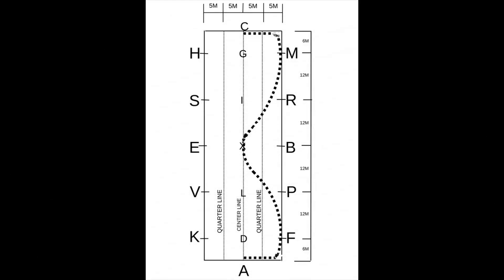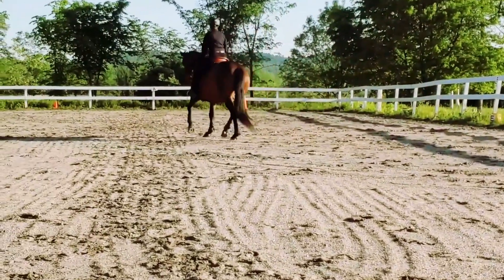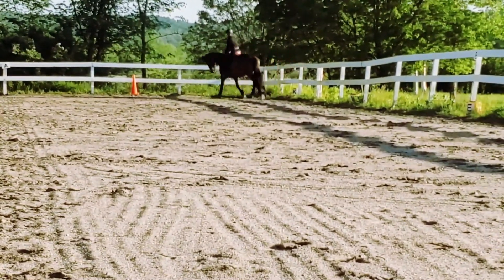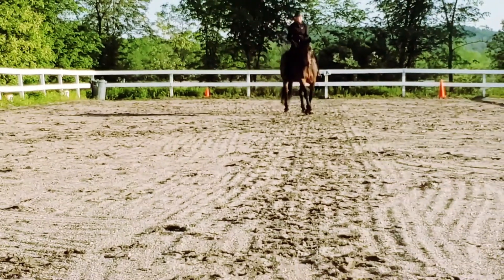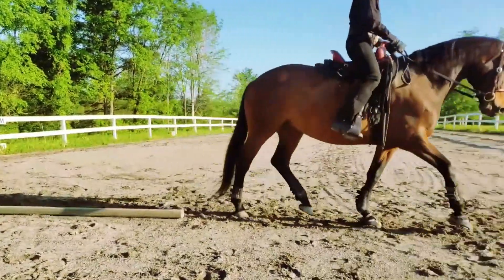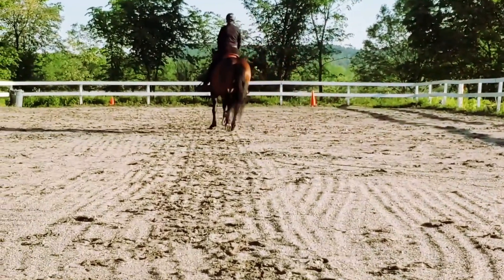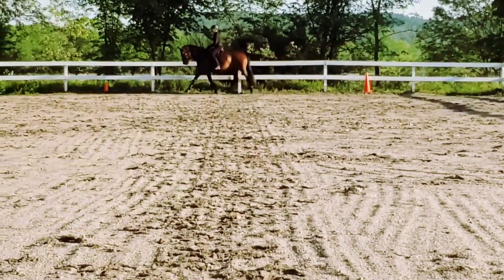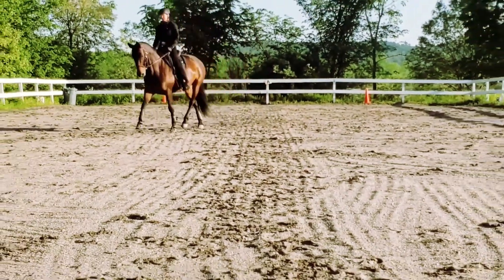How to Ride One Loop 10 M off the track // Western Dressage // Geometry // Tutorial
Having trouble with your Western Dressage Geometry?
Then this clip is for you!

Ida Norris
USEF  "R" Western Dressage Judge
USEF " S" Dressage Judge